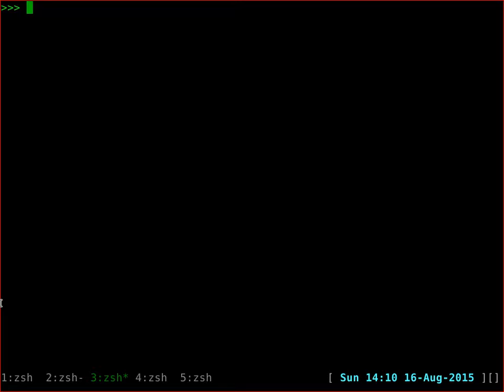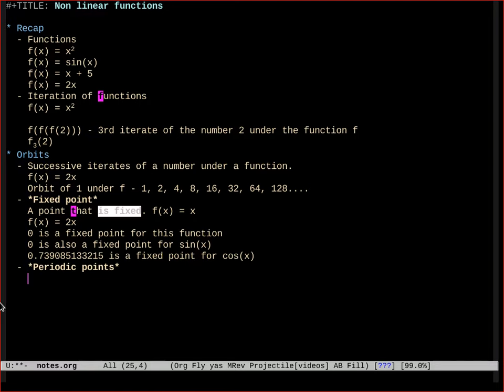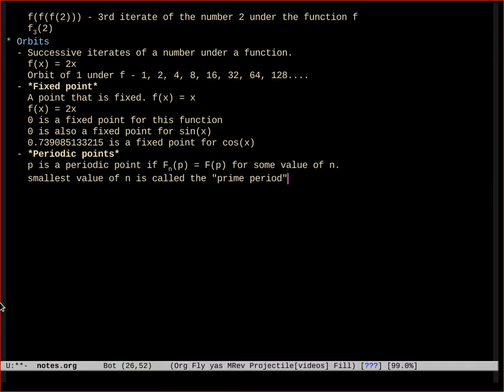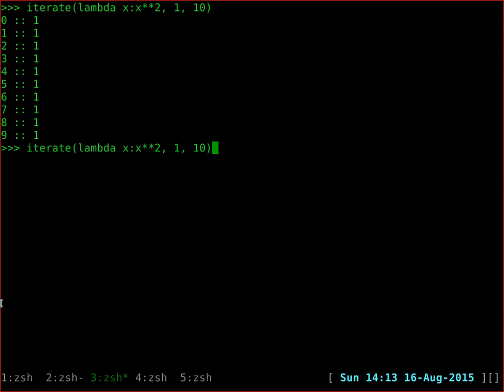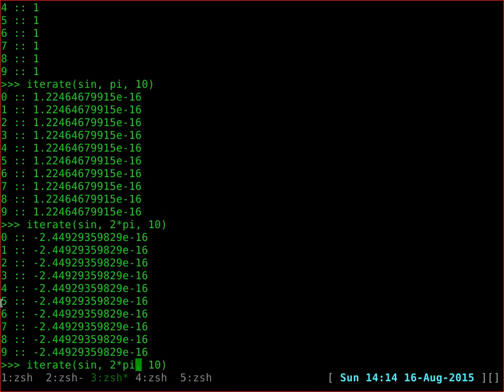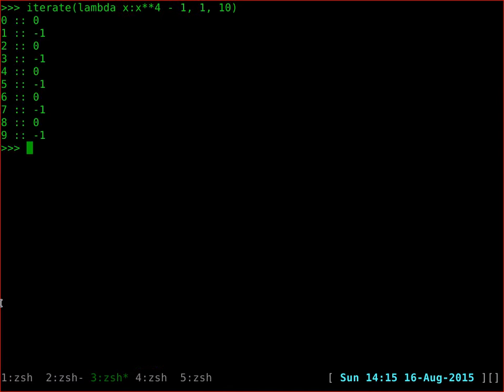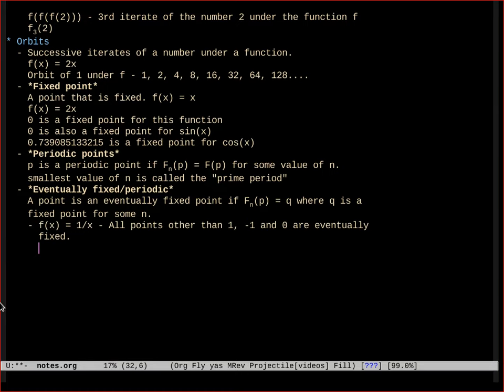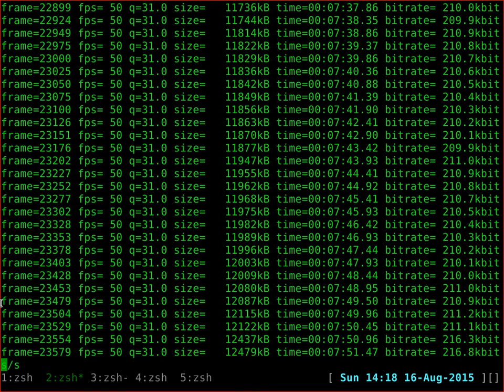Non linear functions : Part 2 (Types of points)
Describes periodic points and eventually fixed/periodic points.